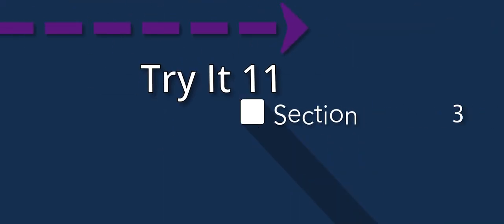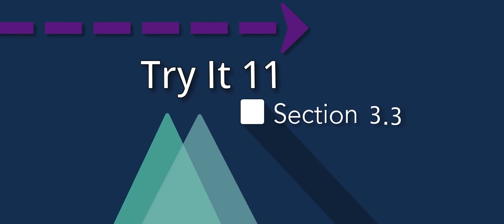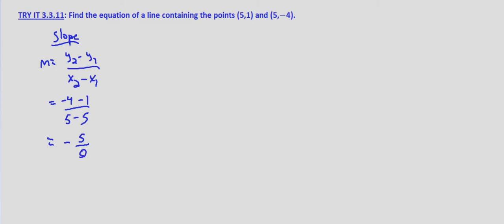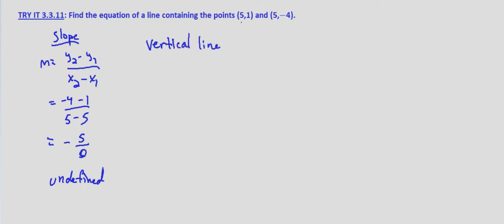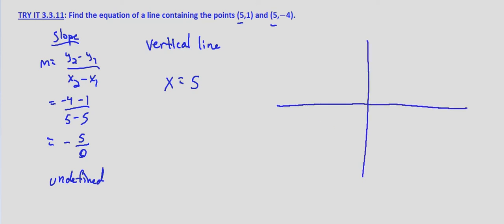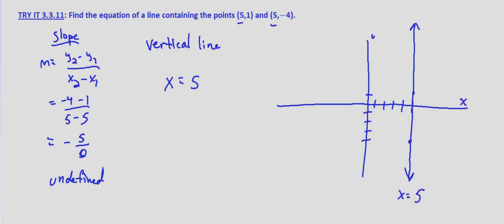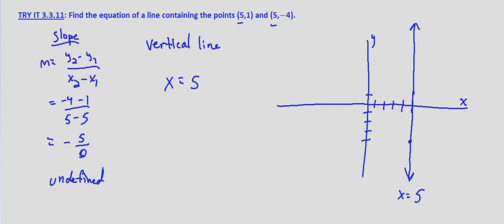Algebra II Try It 3.3.11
Find an equation of a line given two points.